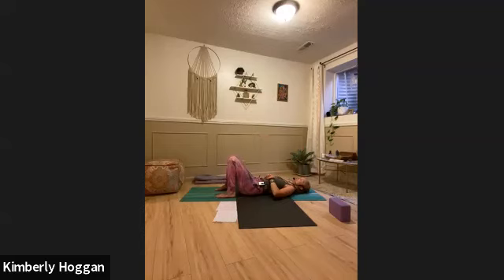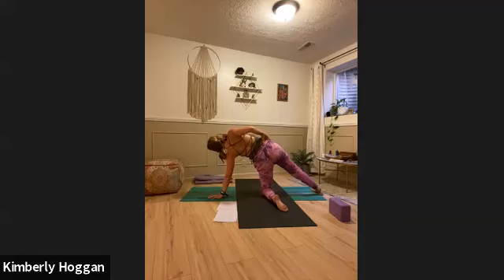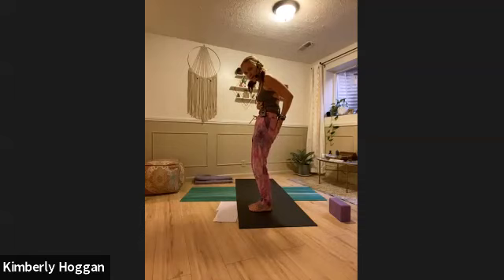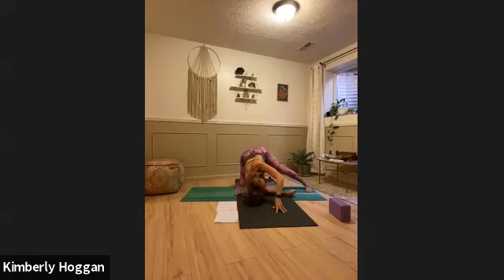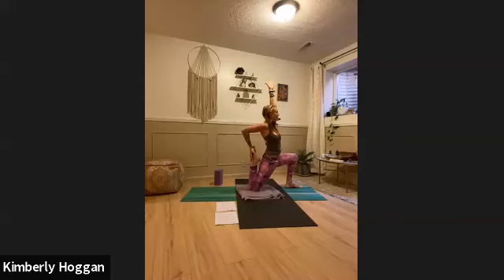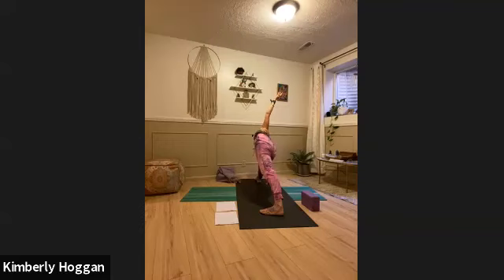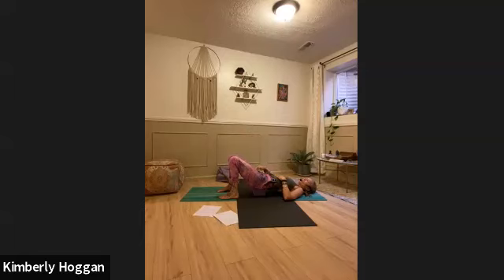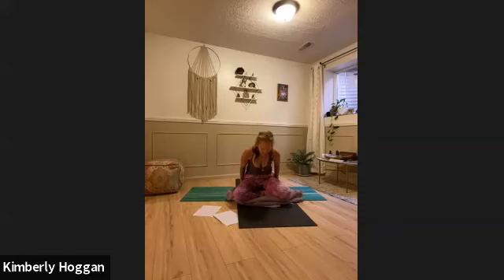Intentionally Release the Psoas with Anusara Yoga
In this class you will LEARN about your psoas and the chronic holding pattern that it has on your skeletal structure potentially causing lots of health problems. You will learn how to lengthen your psoas in every posture! In yoga we set conscious intentions. Which means we want to hold a specific vibration through our organism: body, mind and heart. In order to do this we need to release chronic tension that keeps us operating with unconscious or subconscious patterns: physically, mentally and emotionally.

“The psoas is an organ of perception composed of bio intelligent tissue and embodies our deepest urge for survival and our desire to flourish.” Liz Koch